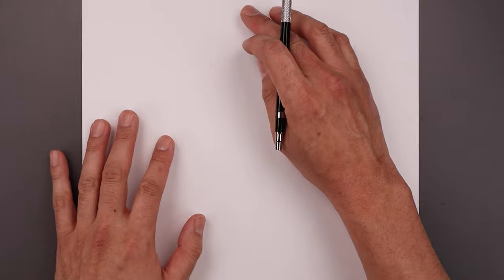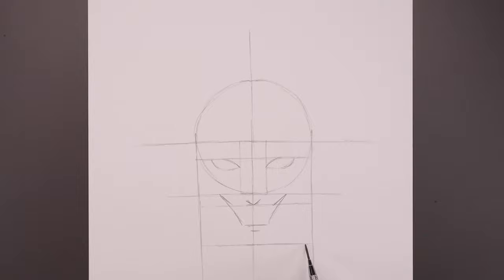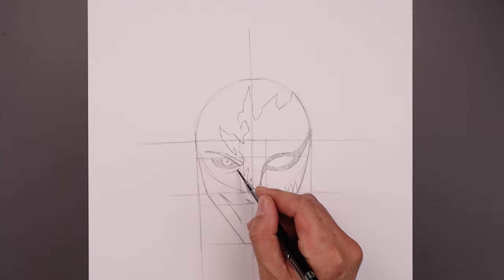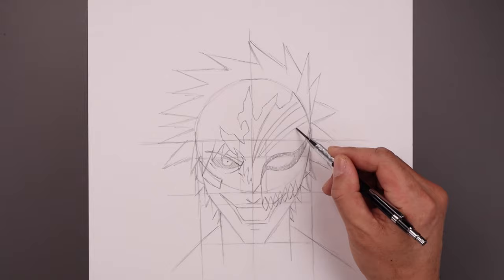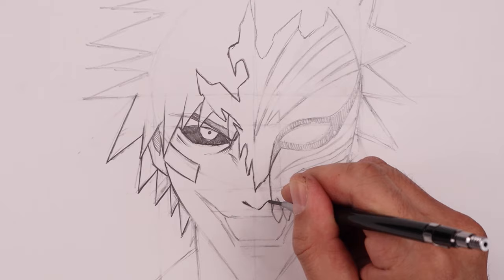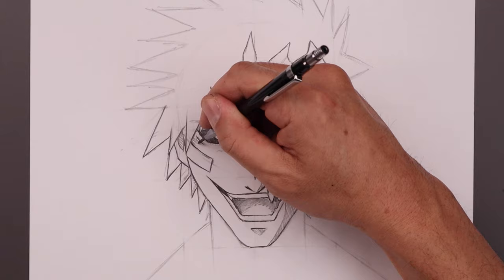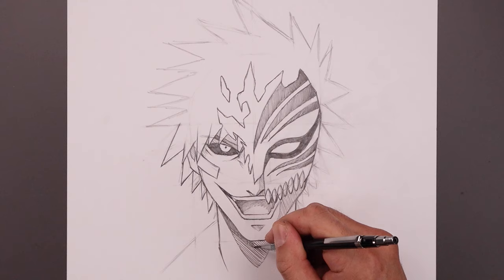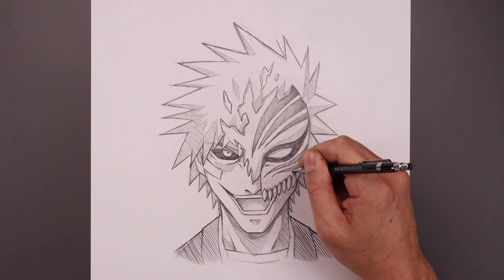How To Draw Ichigo Kurosaki | Bleach Sketch Tutorial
Learn how to draw Ichigo Kurosaki from Bleach like a pro with our step-by-step tutorial! Our easy to follow instructions will guide you through the drawing process, from sketching to shading. Suitable for beginners and experienced artists alike, our video will teach you how to draw realistic portraits, characters, and more using pencils and other art materials. Whether you're looking to improve your drawing skills or just want to try something new, this tutorial will give you the tools you need to create beautiful artwork. Don't miss out on this opportunity to learn how to draw and unleash your inner artist!